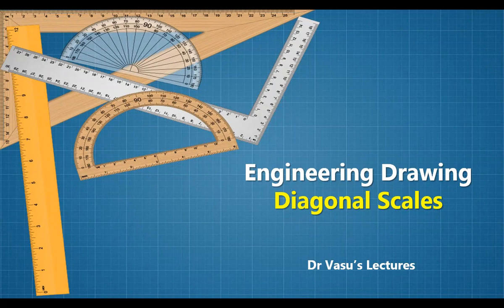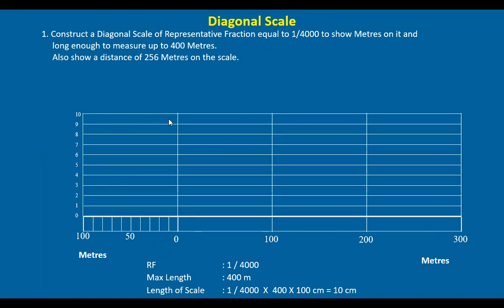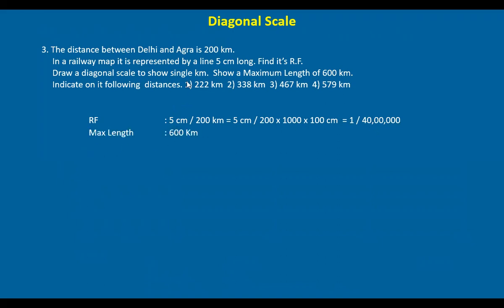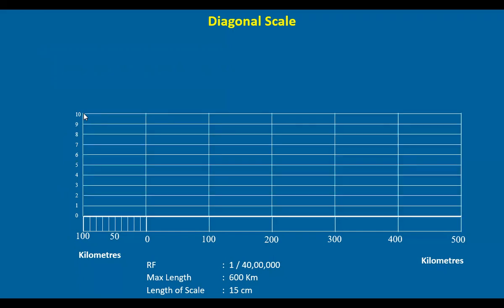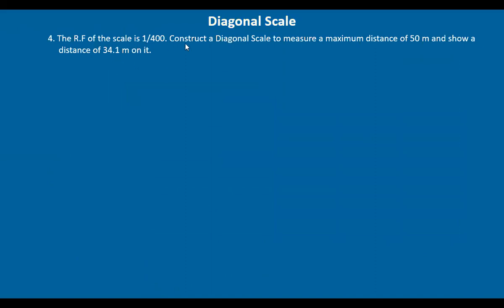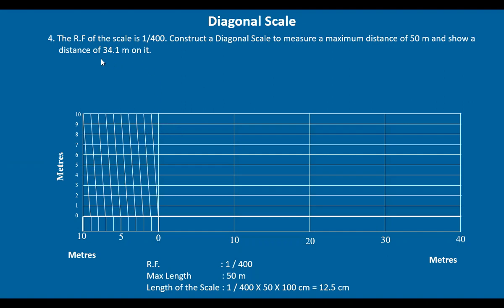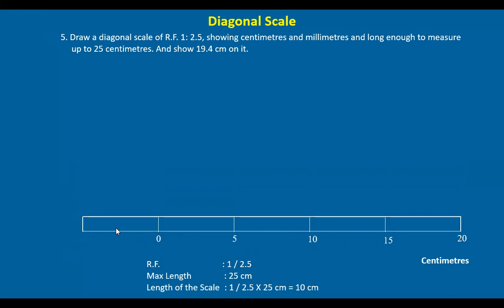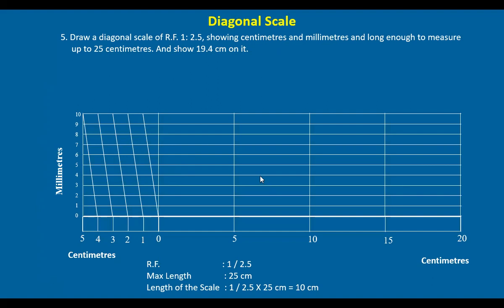04 B Diagonal Scales | Problems in Diagonal Scales | Engineering Drawing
Diagonal Scales Problems